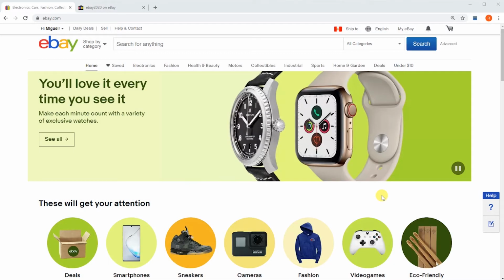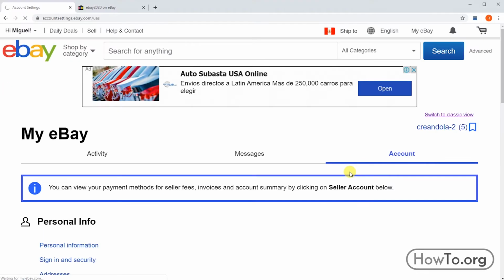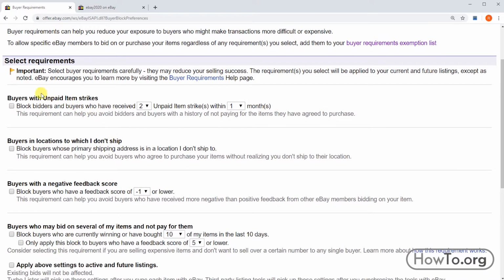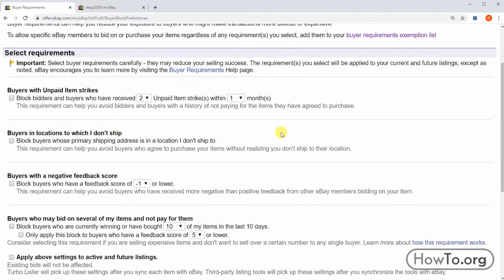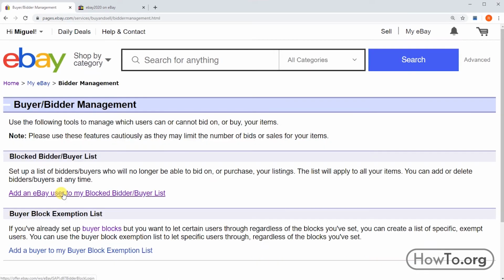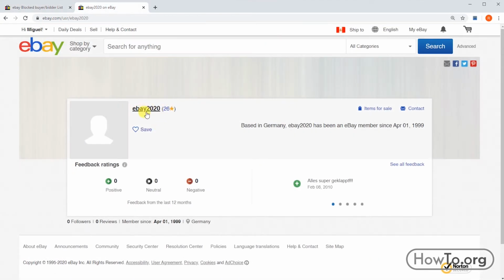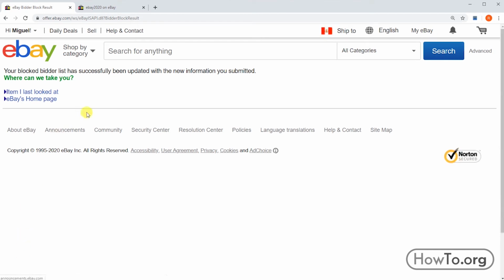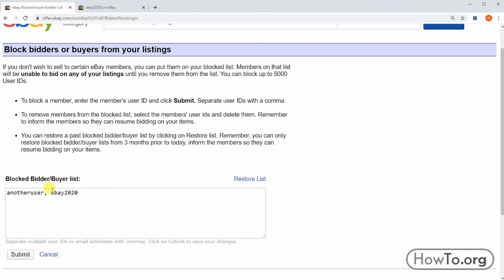How to Block Buyers on Ebay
For different reason we want block someone. Here, step by step, tutorial to block buyers on ebay.